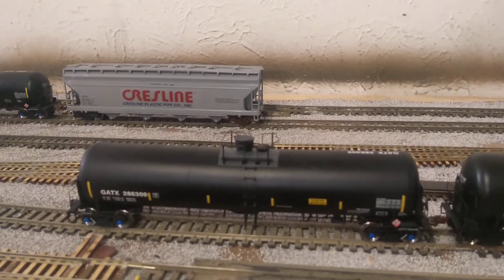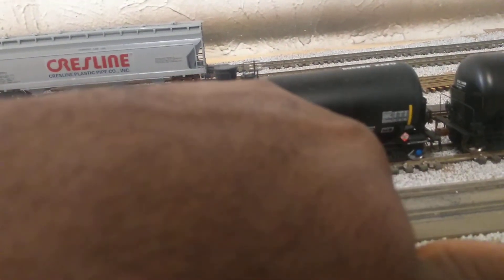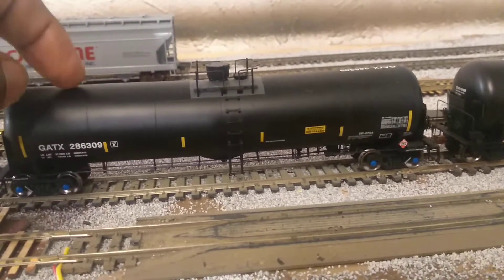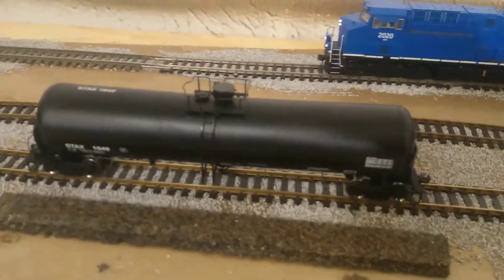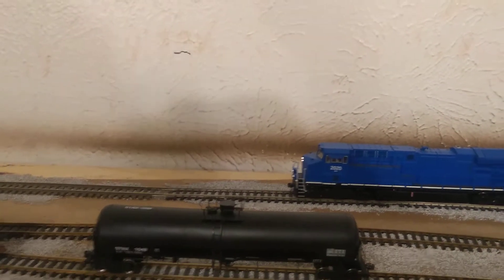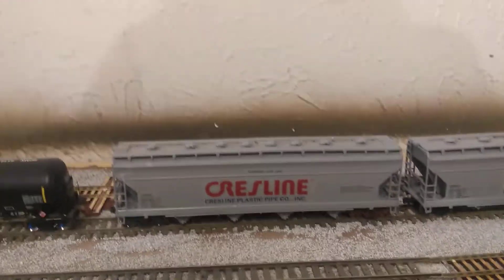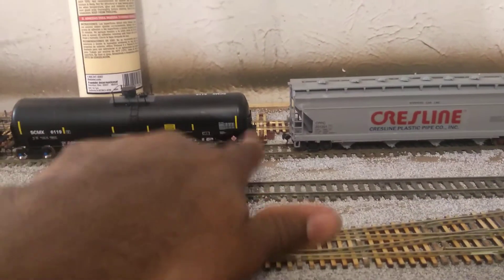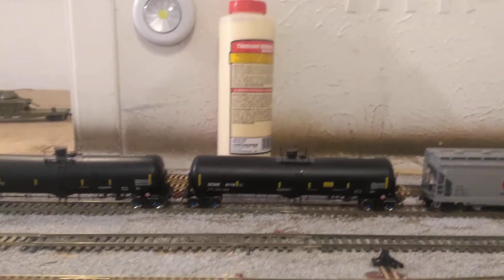Layout Update The Weight Station